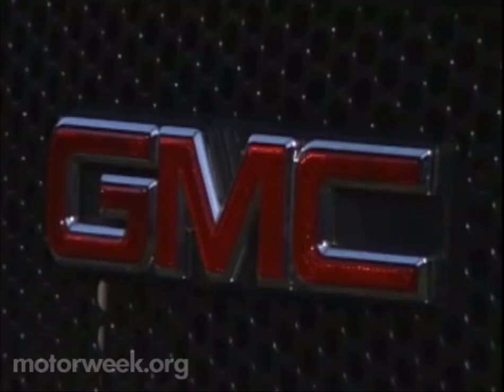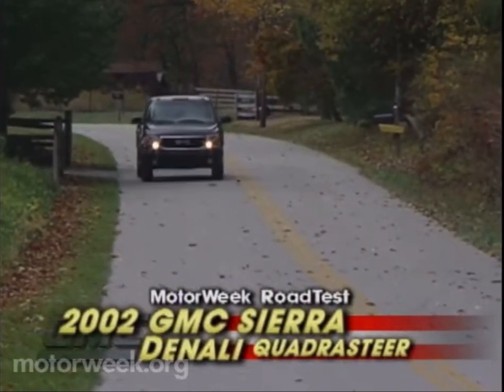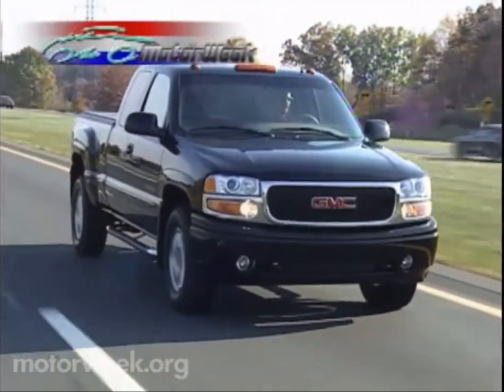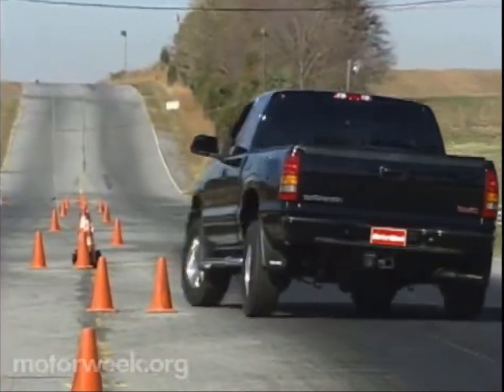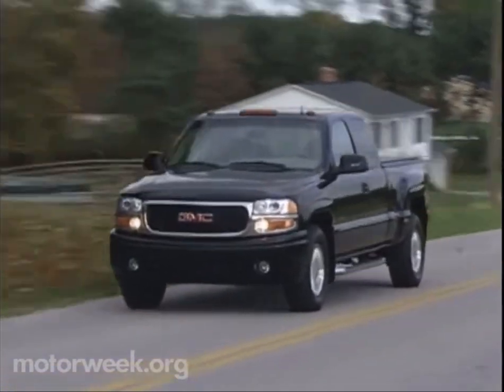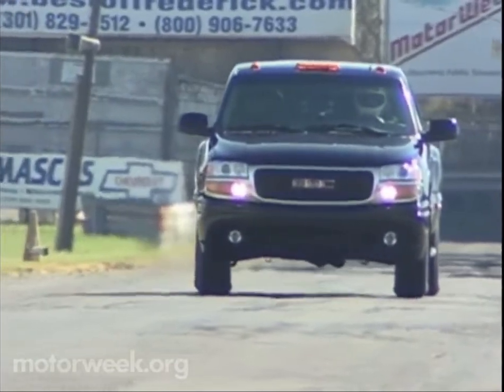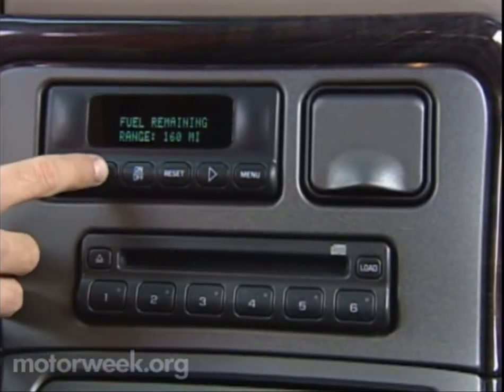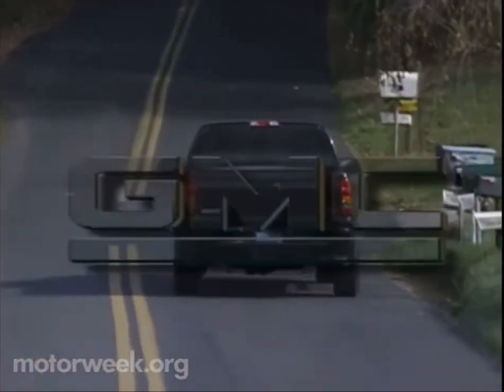Motorweek 2002 GMC Sierra Denali Road Test